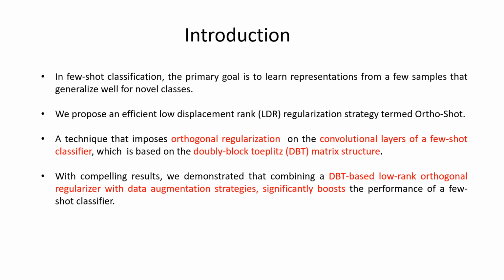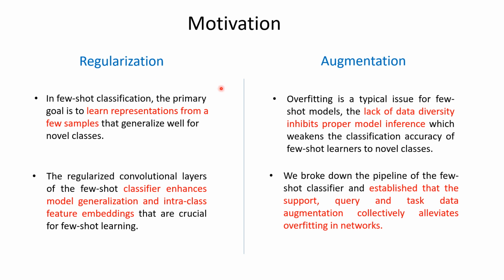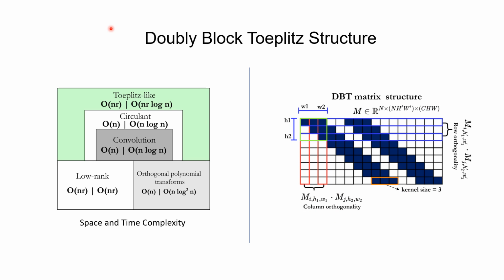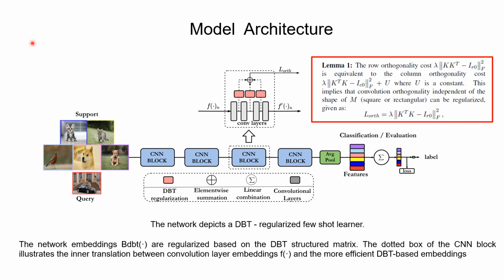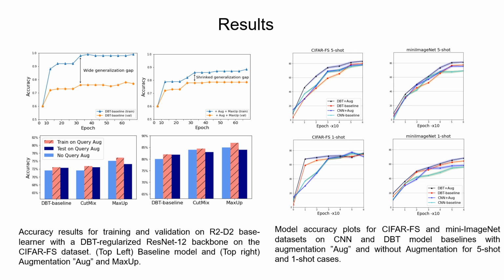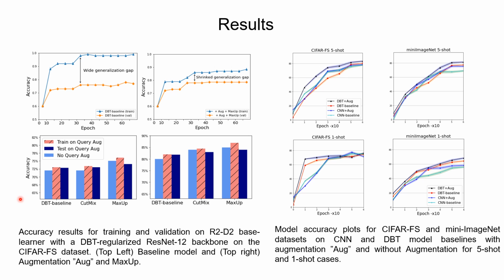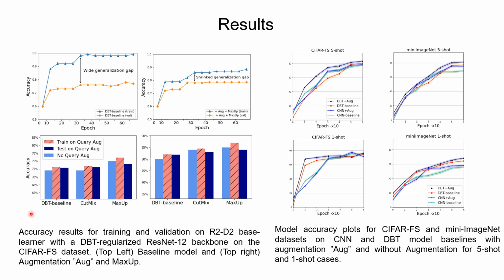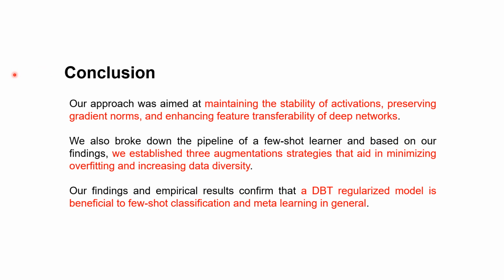Ortho-Shot: Low Displacement Rank Regularization with Data Augmentation for Few-Shot Learning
Authors: Uche Osahor (West Virginia University )*; Nasser Nasrabadi (West Virginia University) Description: In few-shot classification, the primary goal is to learn representations from a few samples that generalize well for novel classes. In this paper, we propose an efficient low displacement rank (LDR) regularization strategy termed Ortho-Shot; a technique that imposes orthogonal regularization on the convolutional layers of a few-shot classifier, which is based on the doubly-block toeplitz (DBT) matrix structure. The regularized convolutional layers of the few-shot classifier enhances model generalization and intra-class feature embeddings that are crucial for few-shot learning. Overfitting is a typical issue for few-shot models, the lack of data diversity inhibits proper model inference which weakens the classification accuracy of few-shot learners to novel classes. In this regard, we broke down the pipeline of the few-shot classifier and established that the support, query and task data augmentation collectively alleviates overfitting in networks. With compelling results, we demonstrated that combining a DBT-based low-rank orthogonal regularizer with data augmentation strategies, significantly boosts the performance of a few-shot classifier. We perform our experiments on the miniImagenet, CIFAR-FS and Stanford datasets with performance values of about 5\% when compared to state-of-the-art.